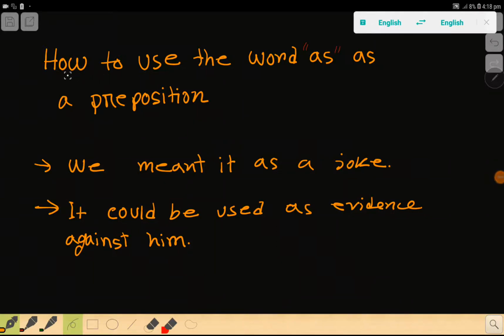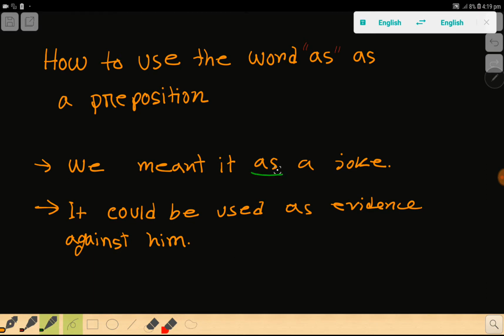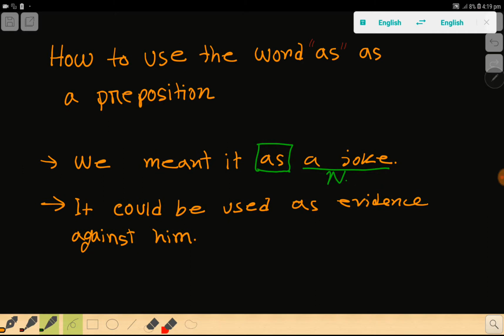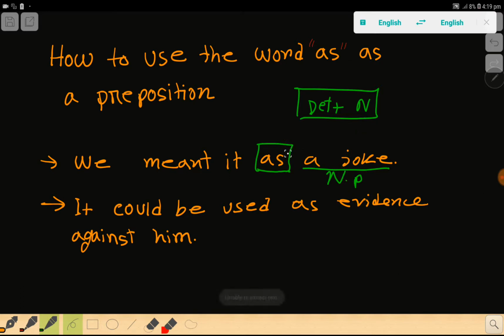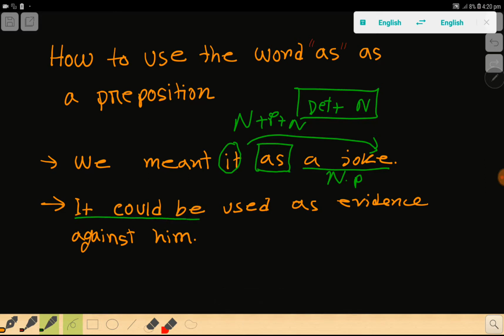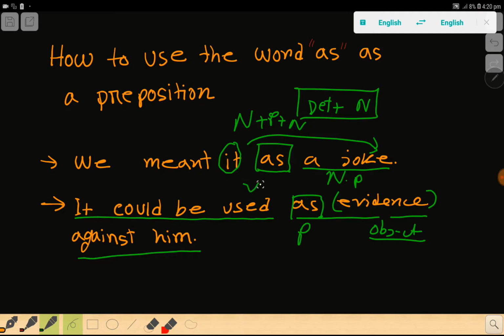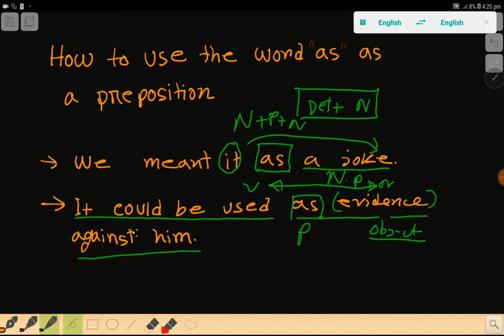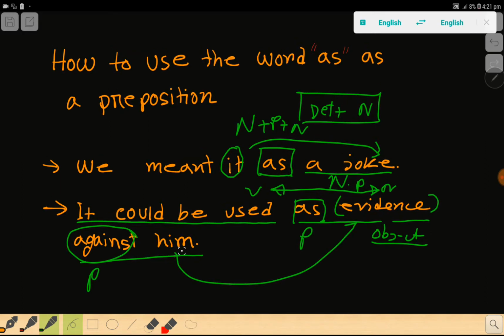How to use "as" as a preposition